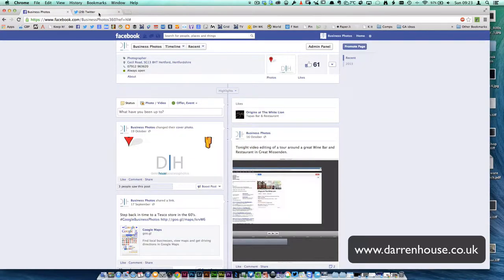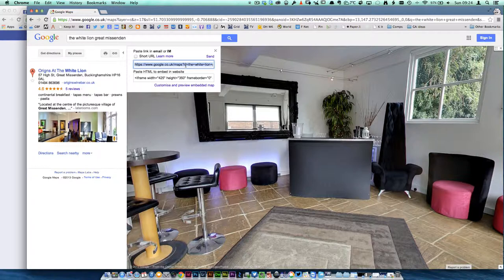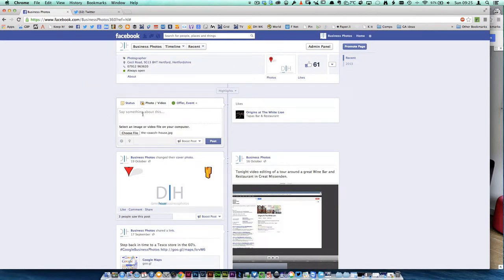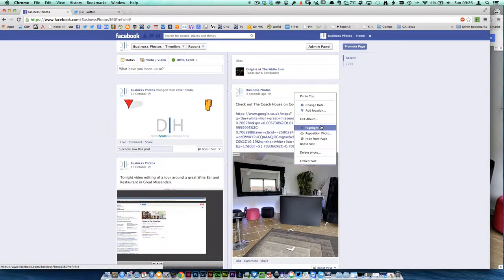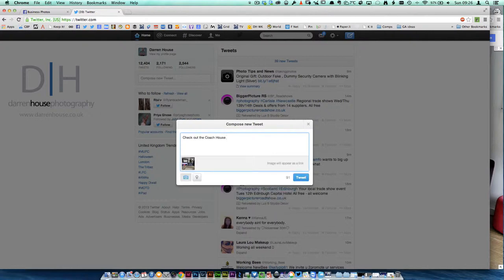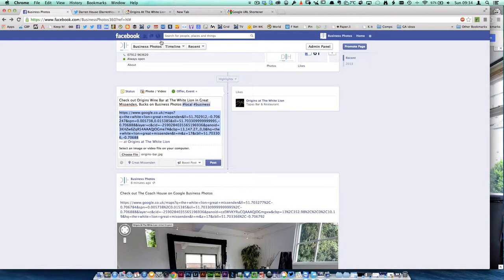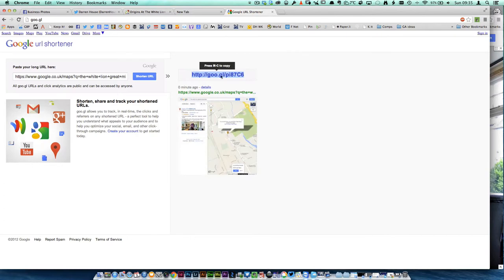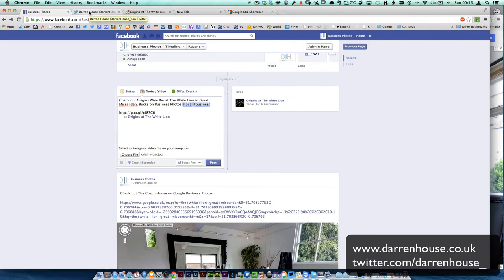How to share Google Business Photos Links on Social Media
Also Google Short URL